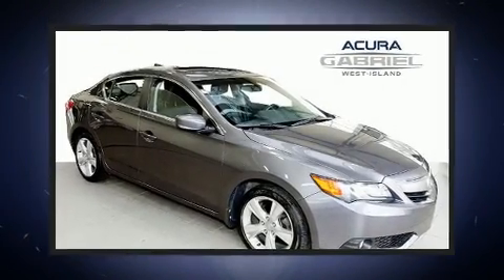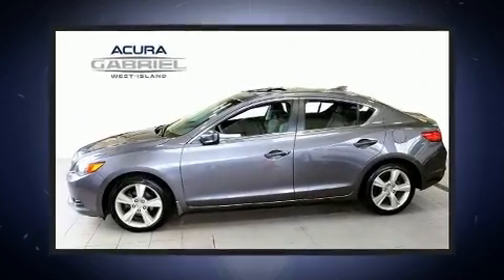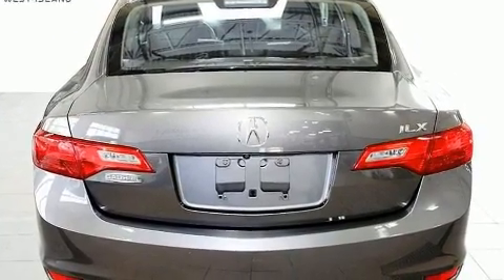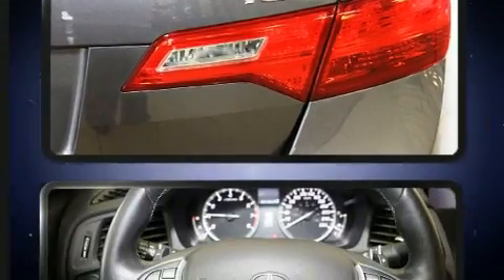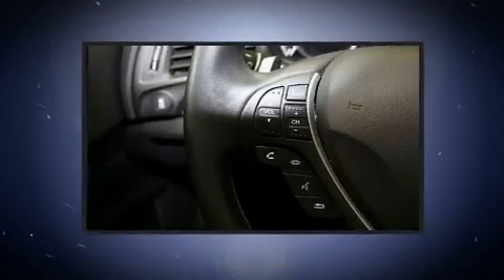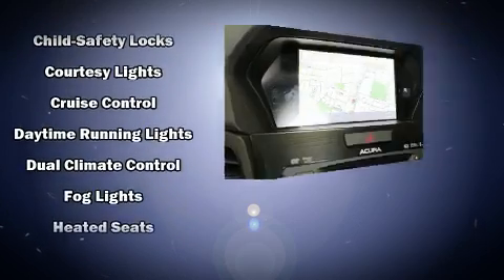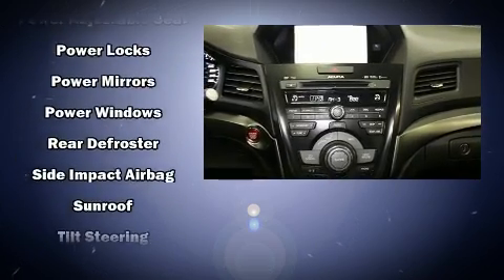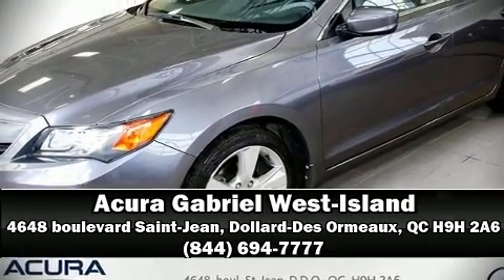2015 Acura ILX in Dollard-Des Ormeaux, QC H9H 2A6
You can expect a lot from the 2015 Acura ILX. This 4 door, 5 passenger sedan still has fewer than 30,000 kilometers! Under the hood you'll find a 4 cylinder engine with more than 150 horsepower, and for added security, dynamic Stability Control supplements the drivetrain. All of the premium features expected of an Acura are offered, including: a tachometer, variably intermittent wipers, a leather steering wheel, a trip computer, high intensity discharge headlights, power door mirrors, and the power moon roof opens up the cabin to the natural environment. Premium sound drives 10 speakers, providing you and your passengers a sensational audio experience. Acura also prioritized safety and security by including: head curtain airbags, front side impact airbags, traction control, brake assist, anti-whiplash front head restraints, a panic alarm, and 4 wheel disc brakes with ABS. This car was designed with safety in mind, allowing you to drive with even greater assurance. This vehicle has achieved Certified Pre-Owned status, by passing Acura's comprehensive certification process, including a 150-point inspection! We pride ourselves on providing excellent customer service. Please don't hesitate to give us a call.